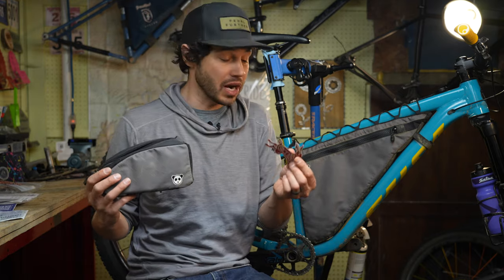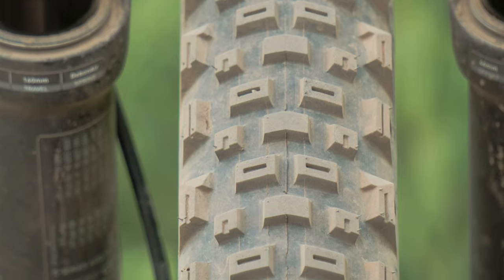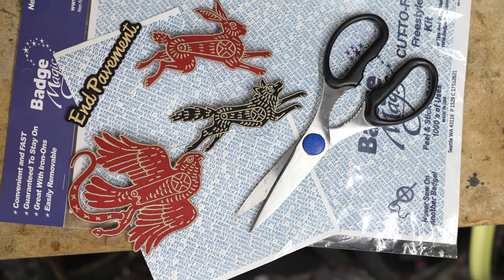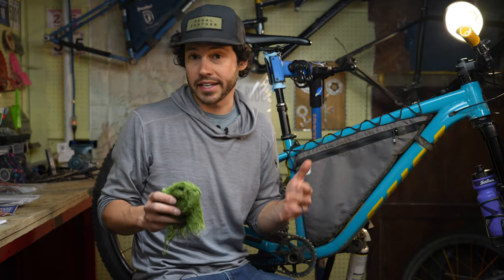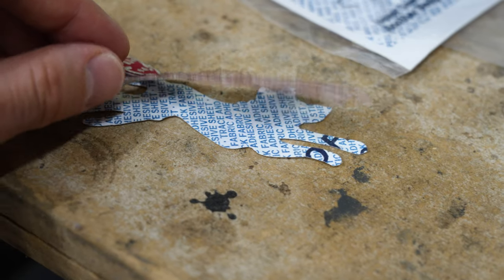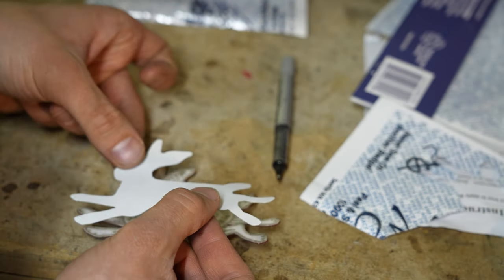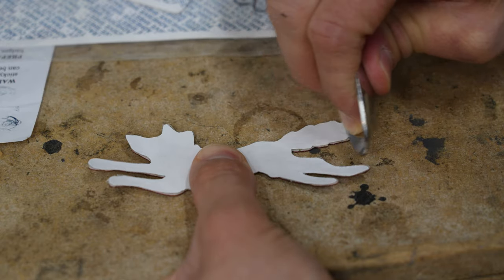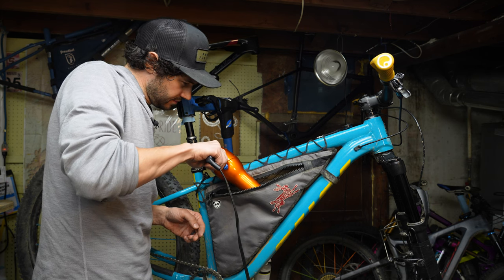How To Install A Patch (The Easy Way)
There are several ways to attach a patch. Some people like to sew them on, others prefer an iron, but if you don't want to spend your precious time doing either, there's an easy alternative. In this video, Neil introduces Badge Magic and shares step-by-step instructions for using it to attach your patches quickly and effectively.

This video was supported by Teravail Tires. learn more about their off-road tires

Badge Magic